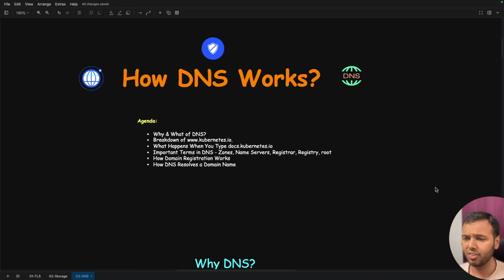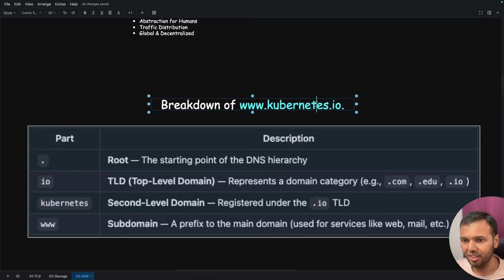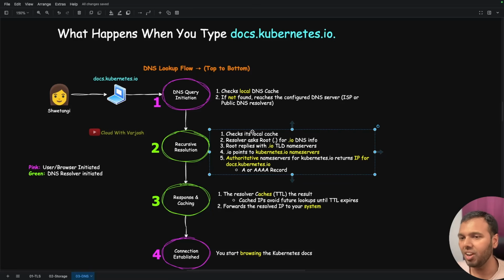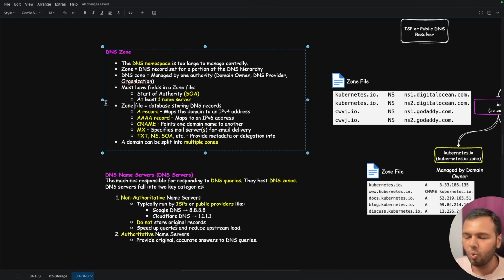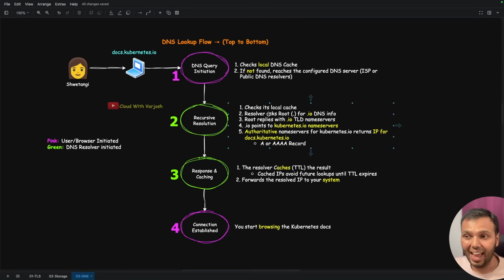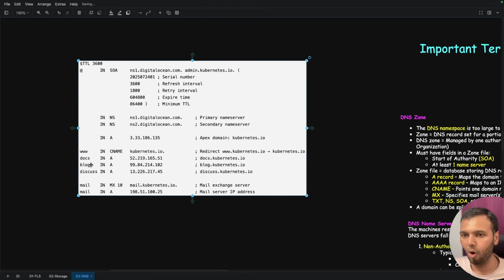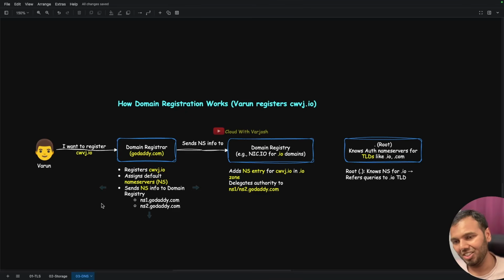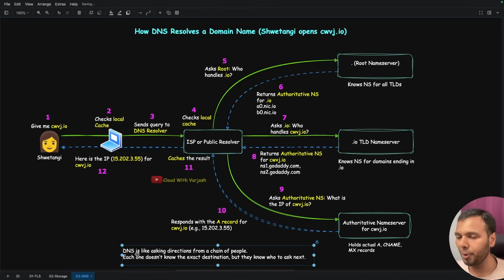DNS Explained: What It Is and How It Works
📚 Welcome to this DNS fundamentals lecture!
We’ll start from first principles — understanding why DNS exists, what happens behind the scenes when you type docs.kubernetes.io, and how recursive resolution navigates the DNS hierarchy from root to TLD to authoritative name servers. You'll also learn how domain registration works, what zone files contain, and who manages them.

📝 What We’ll Cover:

✅ Step-by-step recursive DNS resolution
✅ Key DNS terms: Zone, Zone File, Name Server, Registrar, Registry
✅ What happens when you register a domain
✅ Difference between Registrar and DNS Provider
✅ Anatomy of a real-world DNS zone file
✅ Root zone and TLD zone delegation
✅ TTL, caching, and DNS propagation explained

💡 By the end of this lecture:
You'll understand how domain names are mapped to IP addresses, how DNS zones delegate responsibility, and what really powers name resolution across the internet.

⏰ Timestamps
00:00:00 - Introduction
00:01:04 - Why Does DNS Exist?
00:02:22 - What Is DNS (In Simple Terms)?
00:06:01 - Anatomy of
00:11:11 - What Happens When You Type docs.kubernetes.io?
00:19:07 - Key Concepts: DNS Zones, Zone Files, and Name Servers
00:32:14 - Understanding DNS Zone Delegation
00:37:42 - Sample DNS Zone File Breakdown
00:39:08 - Key Concepts: Registrar, Registry, and the Root Zone
00:45:22 - How Domain Registration Works (Step-by-Step)
00:47:58 - Domain Registrar vs DNS Hosting Provider
00:50:05 - DNS Resolution Flow Explained
00:53:46 - Outro